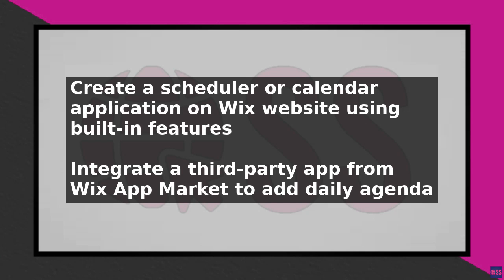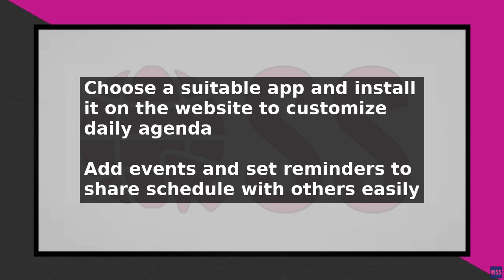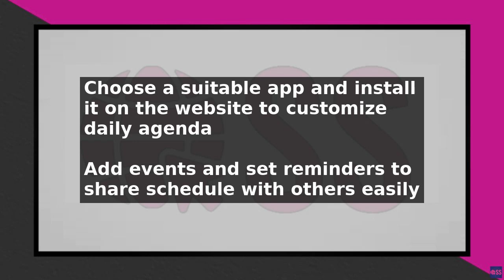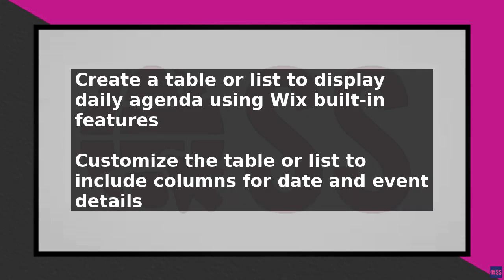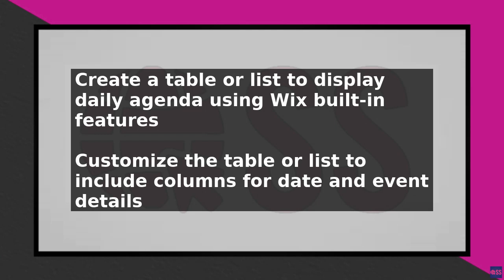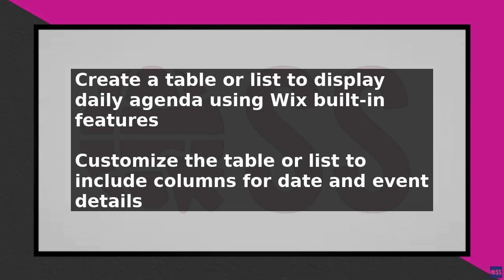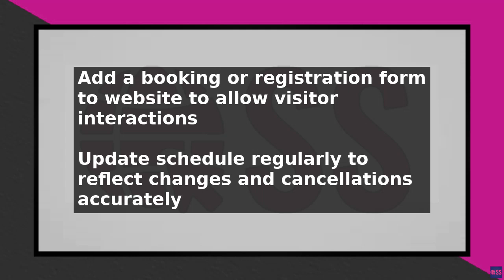How To Add Daily Agenda To Wix (2025)